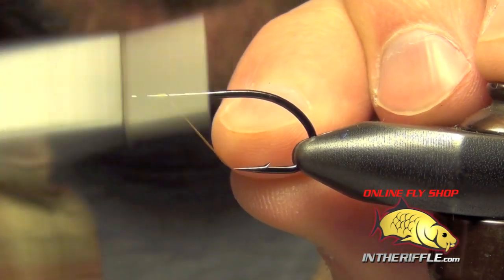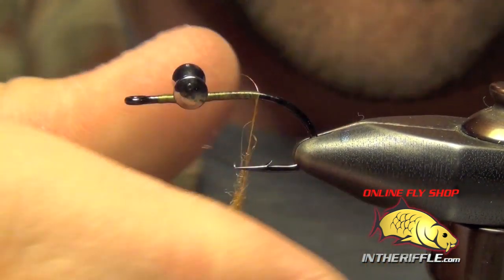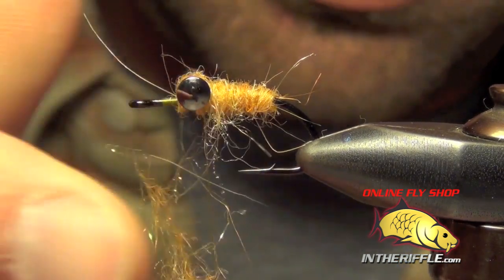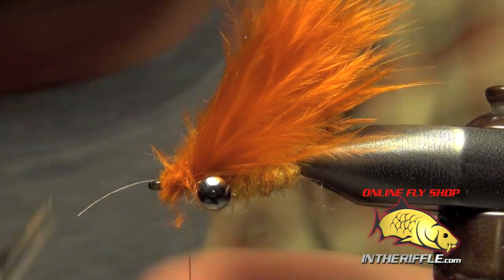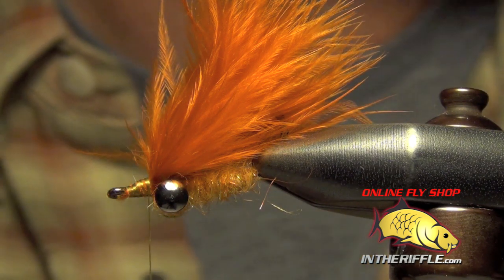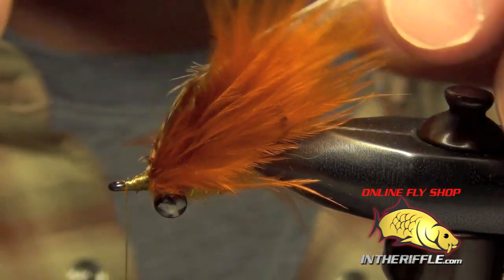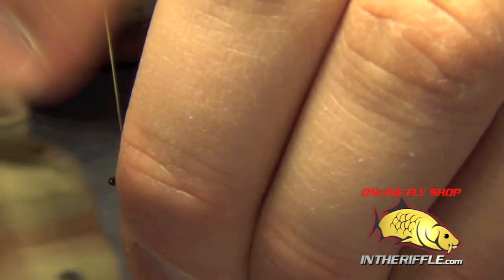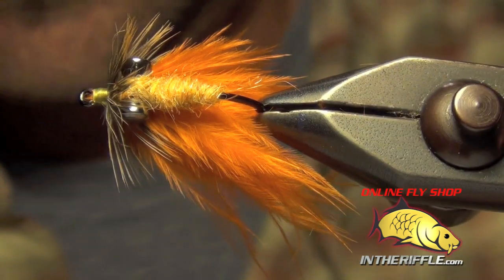Backstabber Carp Fly Tying - Jay Zimmerman Fly Pattern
Backstabber Fly Tying Recipe:
Hook: #04-08 Gamakatsu SL45
Eyes: Small or Medium Black Brass Eyes
Thread: Olive or Brown UTC 140
Body: Tan Hareline Dubbing or Tan SLF Dubbing
Wing: Rust Orange Select Strung Marabou
Collar: Natural India Hen Back